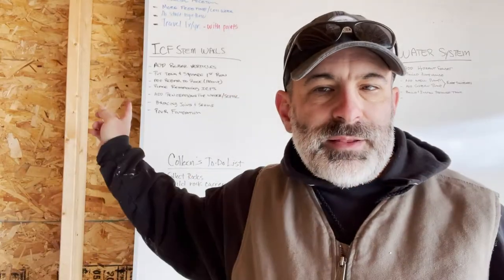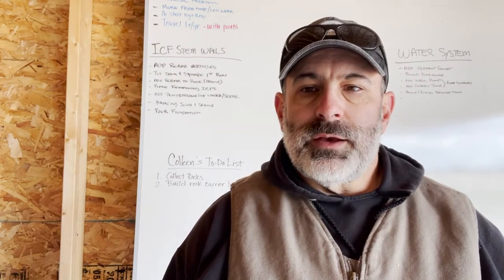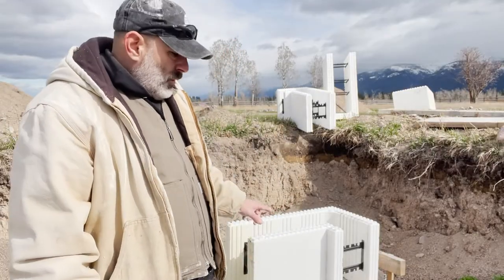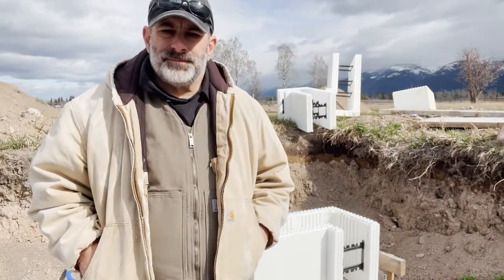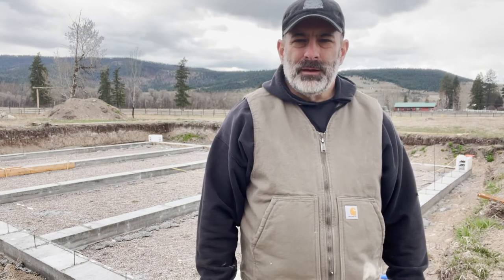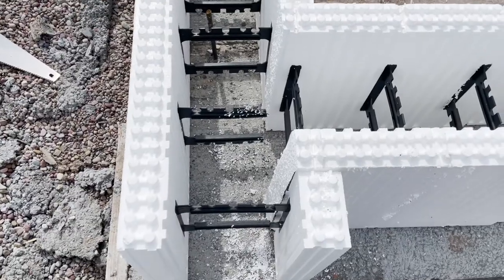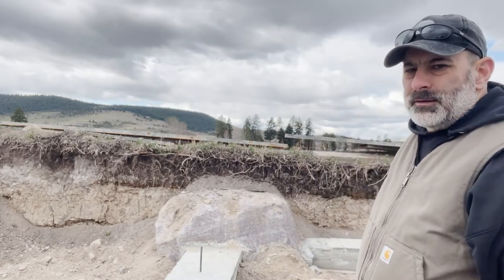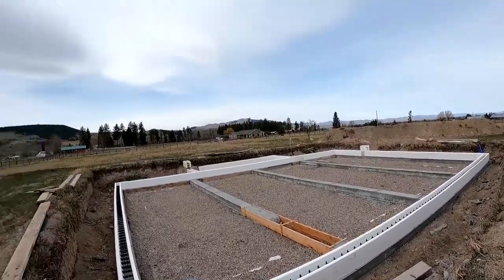Stem Wall ICF first Row | Building Our Own Home Ep. 6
After a few months of weather delays, we are finally back to work on the house.  This week we begin to set up the ICF's for the stem wall foundation.